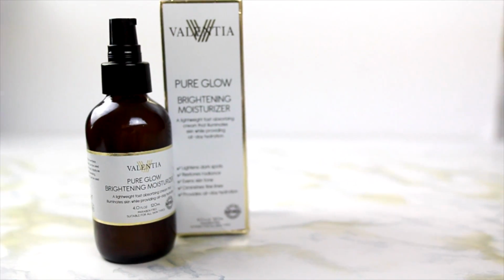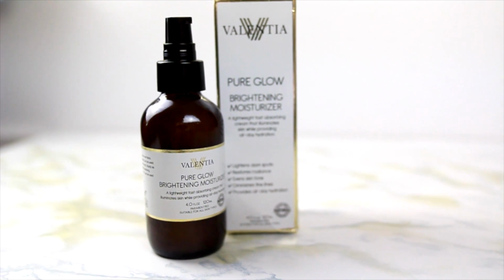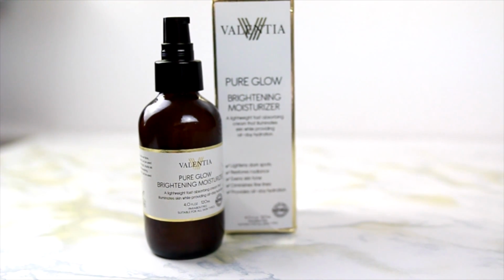Valentia Pure Glow Brightening Moisturizer Review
Welcome to my Beauty Channel / Life Style Channel!

So the  Valentia Pure Glow Brightening was sent to me through Brand Backer! I love my Valentia collection TBH! They are always made with Natural and Organic Ingredients. This one is made with Ginseng, Kojic, and Shea Butter.

Hope you guys enjoyed this video let me know if you guys have any video suggestions!

Xoxo, Evelynsmiless

A litte info on this product!!:

This Brightening Moisturizer Will:
- Lighten dark spots
- Restore skin radiance
- Even skin tone
- Diminish fine lines
- Provide all-day hydration

Specially selected ingredients work together to achieve optimum results.
- Botanical Hyaluronic Acid: Floods skin with moisture, supports skin elasticity, and plumps skin from within.
- Kojic Acid: Controls melanin production and prevents dark spots.
- Ginseng: Boosts skin firming collagen, fights wrinkles, and gives the skin a brighter and more energized look.
- Safflower Oil: Repairs skin’s natural moisture barrier and provide superior skin protection.
- Shea Butter: Infuses skin with a myriad of vitamins and nutrients for superior skin hydration and nourishment.